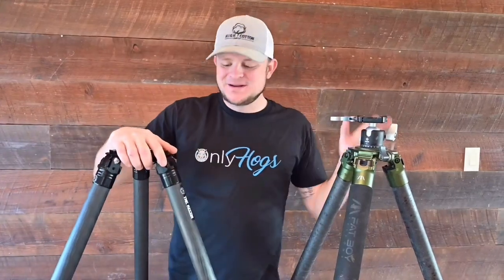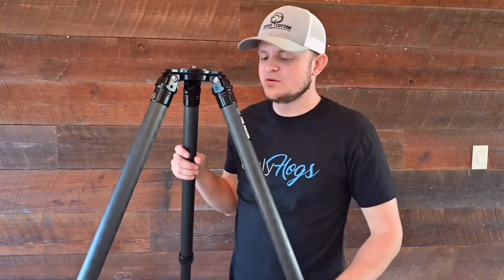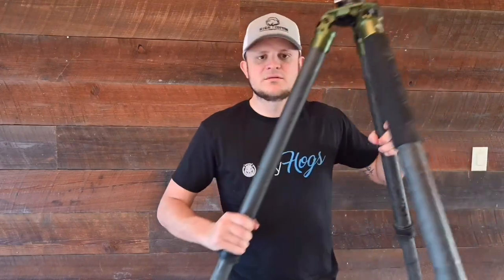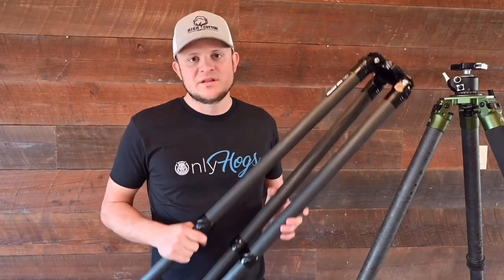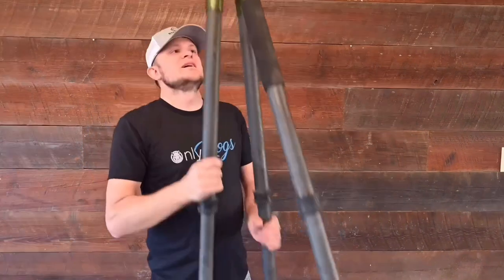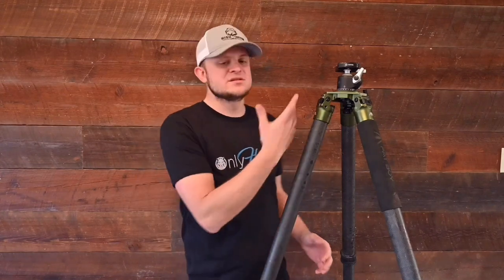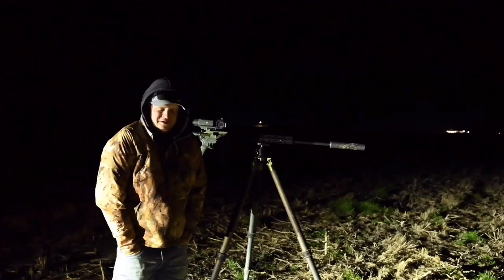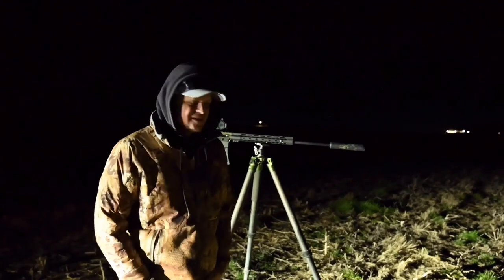Ultimate Tripod for Hunting or Long Range | Fatboy vs Two Vets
The ultimate tripod for hunting or long range shooting. I compare Two Vets and Fatboy tripods, the pros and cons of both.